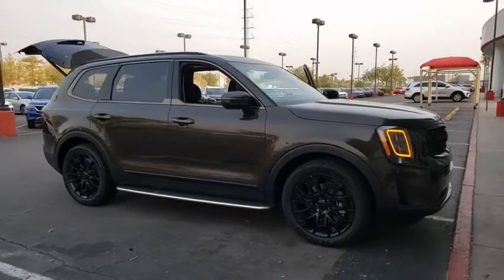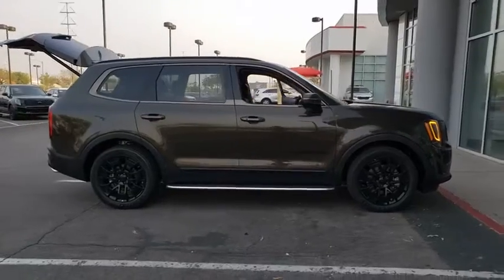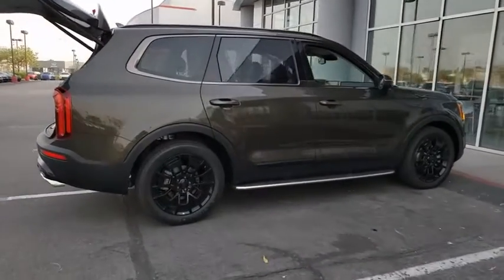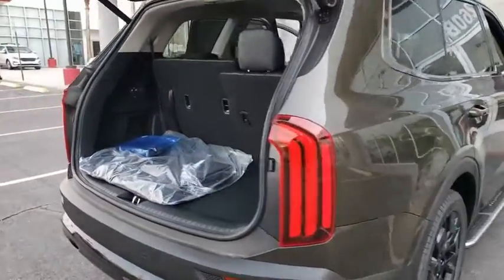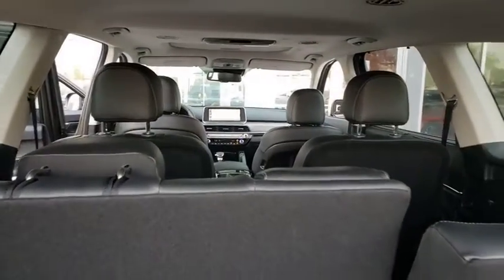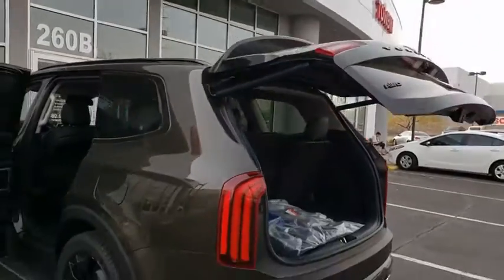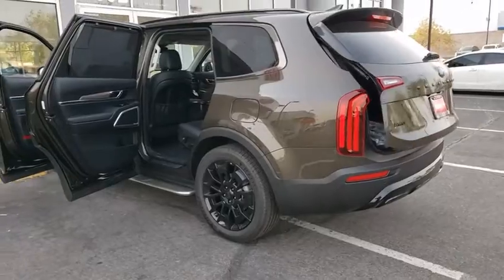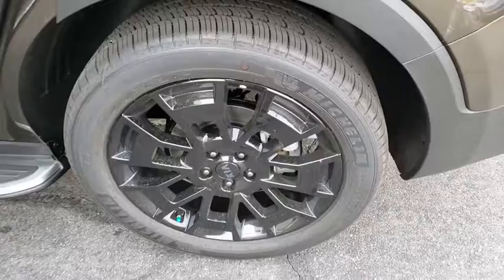2021 KIA TELLURIDE Henderson, Las Vegas, Bullhead City, Centennial, St George, NV 102656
Dark Moss New 2021 KIA TELLURIDE available in Henderson, Nevada at Towbin Kia. Servicing the Las Vegas, Bullhead City, Centennial, St George, NV area.

Towbin Kia
260 N Gibson Rd

2021 Kia Telluride EXbrNightfall EditionbrEX Premium Packagebrbr*** Estimated Arrival Date 6-Sep ***br*** Price Does NOT include Market Adjustment and Dealer Add Ons. ***brbrThe Telluride is the highest rated SUV in its class. It's the real deal. The Telluride packs a long list of standard features, impressive handling and power, advanced technology, and the most interior passenger room in its segment. Enjoy Las Vegas, on and off road, in a new Kia Telluride at your number one Kia dealership, located conveniently at the Valley Auto Mall.brbrTowbin Kia is worth the drive! At Towbin Kia, our mission is to make customers happy whether they buy a vehicle from us or not. Come right out of the hectic Las Vegas city and right into the low pressure, low stress world of Towbin Kia new, used, and certified preowned vehicle sales. Shop from home and have a vehicle delivered right to your driveway. Never set foot in the dealership! We have the cars, trucks, vans, SUVs that you are looking for in Las Vegas and Henderson. Looking for a no money down car? Our finance team offers cars with little to no money down. Towbin Kia is the number one Kia dealership in Las Vegas for a reason. Not only do we have the lowest pricing on New Kia's for sale, but our reputation speaks for itself. We could tell you that it's because we offer the cleanest local Las Vegas Kia trade ins, or that it's because our staff are all long-term employees. But we really think it is because we do things the right way. Final selling price does not include dealer market adjustment or applicable additional dealer add ons. Please inquire with a representative for a complete listing of add ons and/or applicable market adjustment for specific models.
Side Impact Beams,Dual Stage Driver And Passenger Seat-Mounted Side Airbags,Parking Distance Warning Rear Parking Sensors,Blind Spot,Forward Collision-Avoidance Assist (FCA),Tire Specific Low Tire Pressure Warning,Dual Stage Driver And Passenger Front Airbags,Curtain 1st, 2nd And 3rd Row Airbags,Airbag Occupancy Sensor,Driver Knee Airbag,Outboard Front Lap And Shoulder Safety Belts -inc: Rear Center 3 Point, Height Adjusters and Pretensioners,Safe Exit Assist Power Rear Child Safety Locks,Rear View Monitor w/Parking Guidance Dynamic (RVM w/PG) Back-Up Camera,Driver Seat,Passenger Seat,Manual Tilt/Telescoping Steering Column,Fixed 70-30 Split-Bench 3rd Row Seat Front, Manual Fold Into Floor and 3 Fixed Head Restraints,Leather Steering Wheel,Front Cupholder,Rear Cupholder,Compass,Power Fuel Flap Locking Type,Remote Releases -Inc: Smart Liftgate Proximity Cargo Access,Cruise Control w/Steering Wheel Controls,Distance Pacing w/Traffic Stop-Go,HVAC -inc: Underseat Ducts and Headliner/Pillar Ducts,Illuminated Locking Glove Box,Driver Foot Rest,Interior Trim -inc: Simulated Wood Instrument Panel Insert, Metal-Look Door Panel Insert, Piano Black Console Insert and Metal-Look Interior Accents,Full Cloth Headliner,Leatherette Door Trim Insert,Leather/Metal-Look Gear Shifter Material,Driver And Passenger Visor Vanity Mirrors w/Driver And Passenger Illumination, Driver And Passenger Auxiliary Mirror,Day-Night Auto-Dimming Rearview Mirror,Full Floor Console w/Covered Storage, Mini Overhead Console w/Storage and 3 12V DC Power Outlets,Front Map Lights,Fade-To-Off Interior Lighting,Full Carpet Floor Covering,Carpet Floor Trim,Cargo Area Concealed Storage,Trunk/Hatch Auto-Latch,Cargo Space Lights,Find My Car Tracker System,Driver / Passenger And Rear Door Bins,Delayed Accessory Power,Systems Monitor,Redundant Digital Speedometer,Outside Temp Gauge,Analog Display,Manual w/Tilt Front Head Restraints and Manual Adjustable Rear Head Restraints,Front Center Armrest and Rear Center Armre